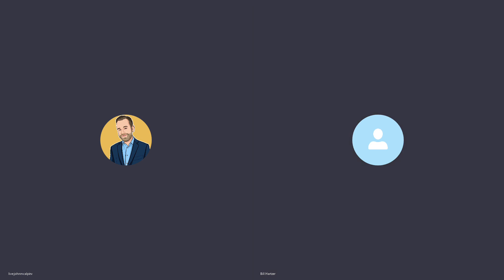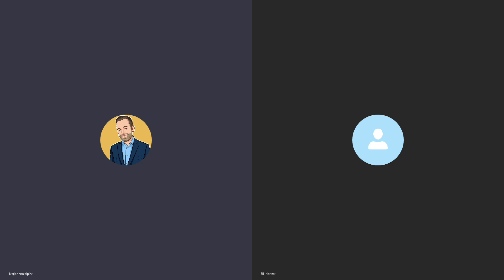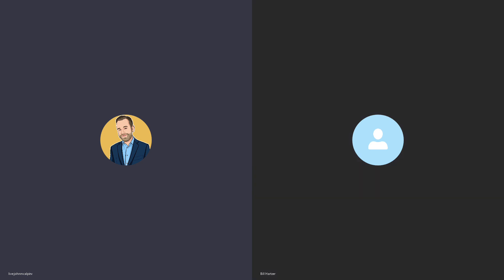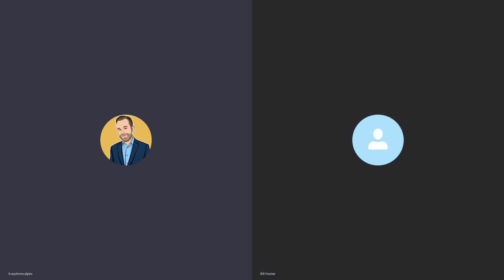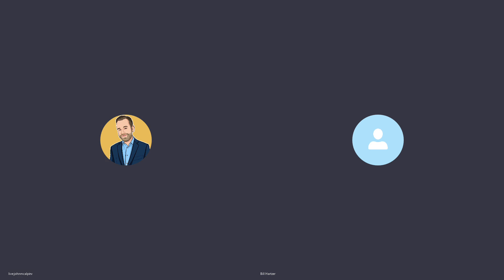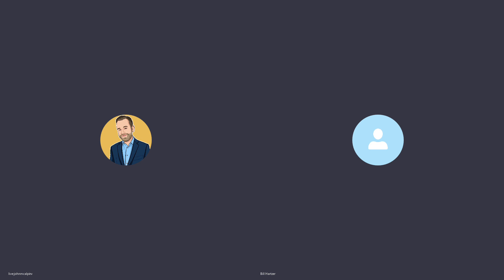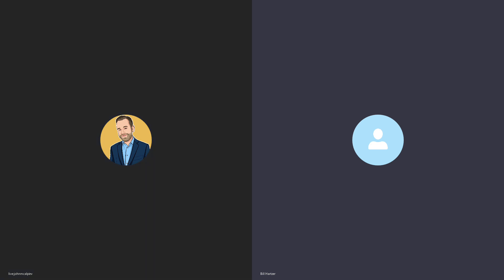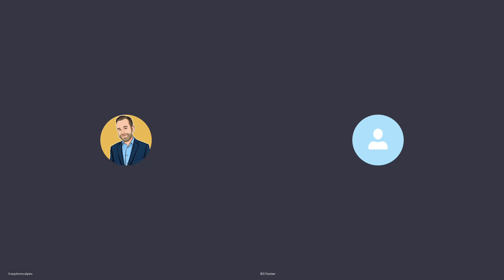Bill Hartzer Podcast: John McAlpin on SEO Audits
On the Bill Hartzer Podcast, Bill Hartzer of Hartzer Consulting speaks with John McAlpin of Cardinal Digital Marketing about SEO audits.